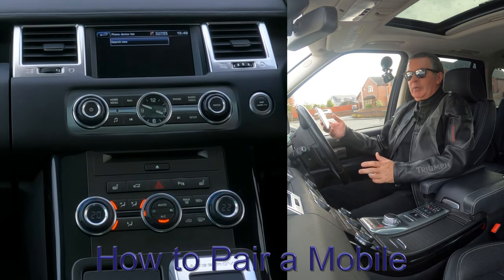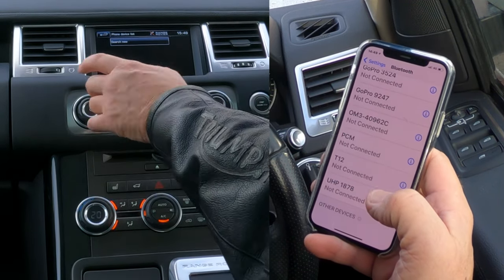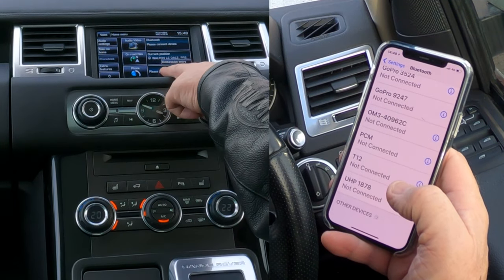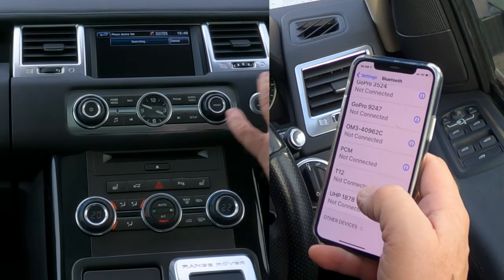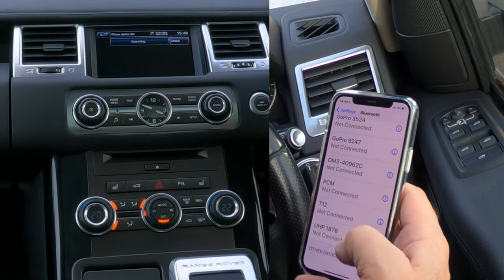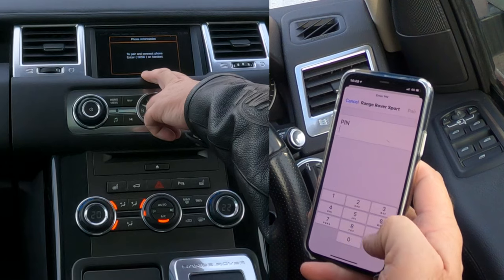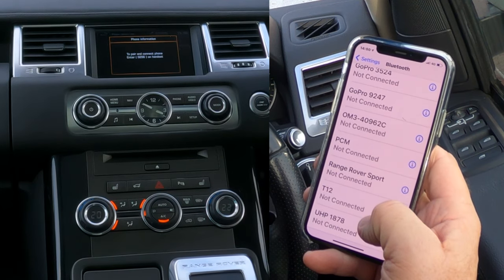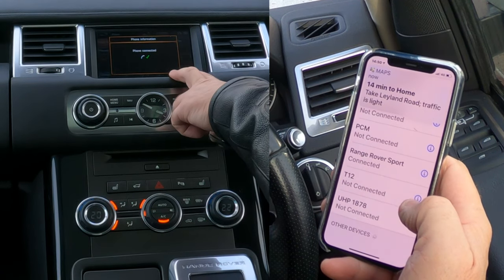How to pair a mobile to the Bluetooth audio system in a 2012 Range Rover Sport